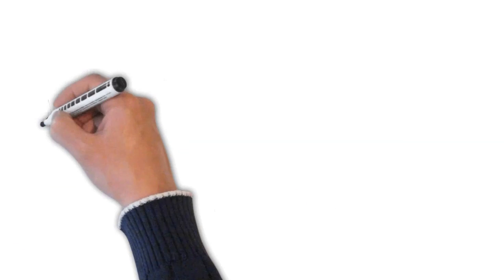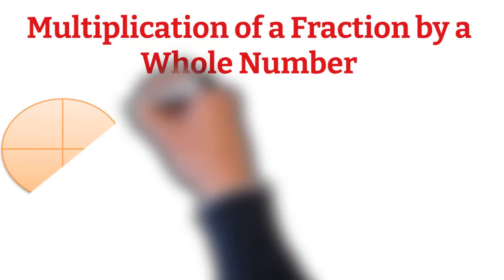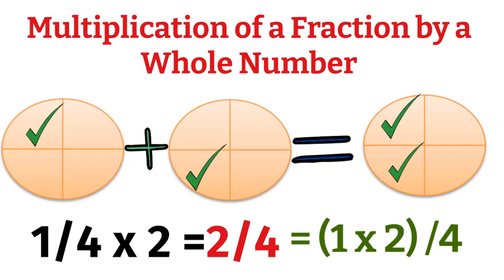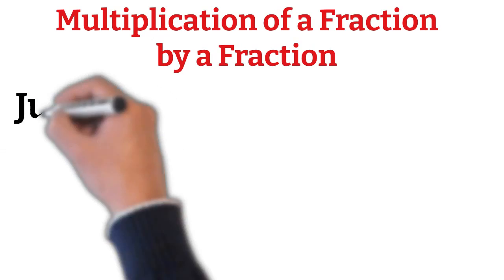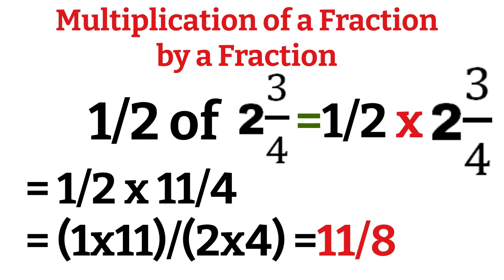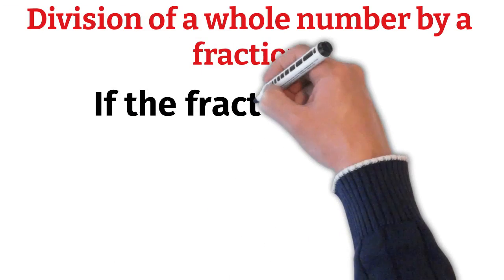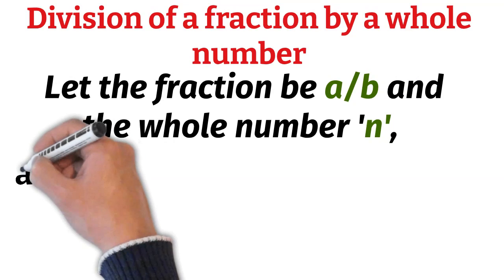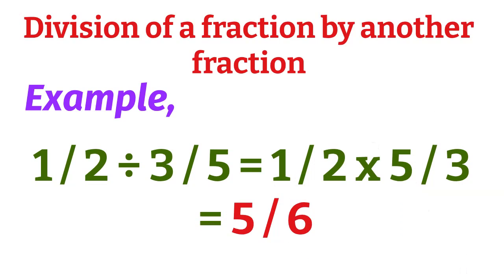FRACTIONS AND DECIMALS | MATH | CHAPTER 2 | CLASS 7 | CBSE | NCERT syllabus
fractioncsand decimals

Content writers:
1. Mr Gopal Chandra Mishra (Math)
2. Mrs Sonali Mishra (Computer & Math)
3. Mrs Karishma Mishra (Biology)
4. Dr Samaresh Mishra (Biology)